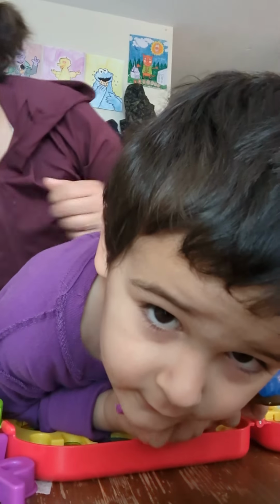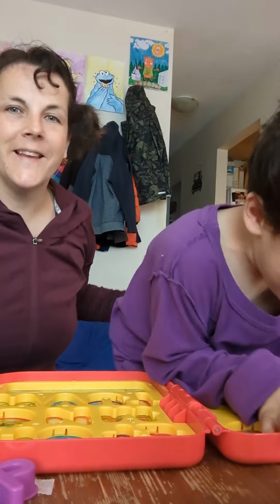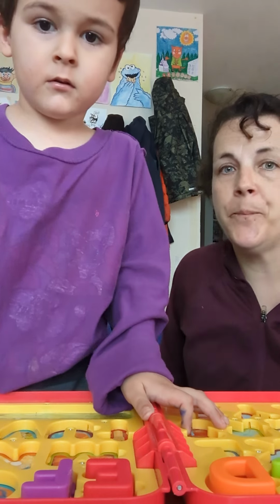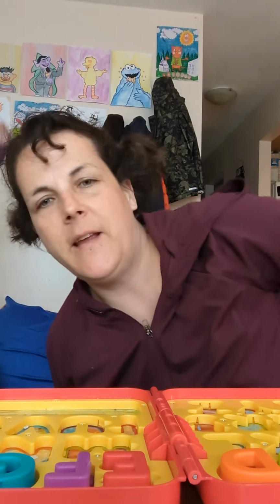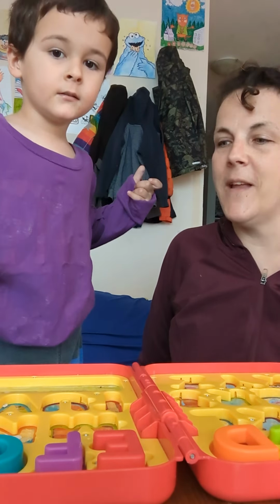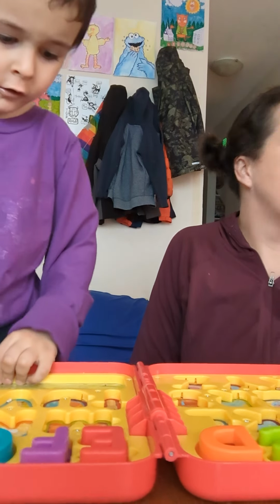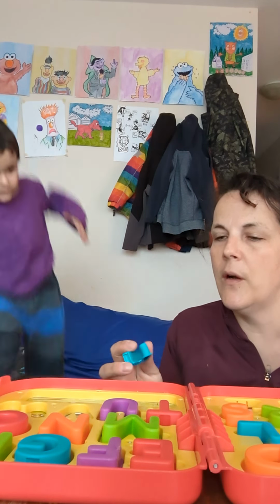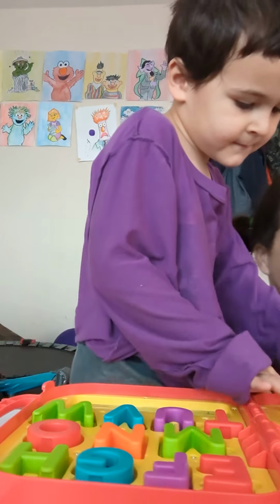Elmo's on the go letters Playtime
Using the Elmo's on the go Letters Game that's a favorite of my special needs lil man's
He is 4 yrs old and Diagnosis Autism ( Requiring High Level of support )
He is still learning to verbalise and this game always brings out the words :)